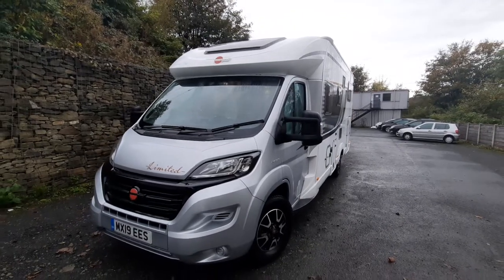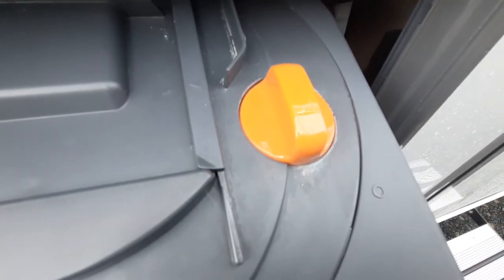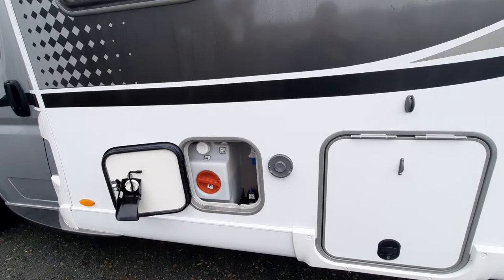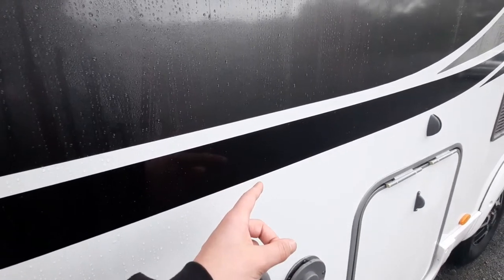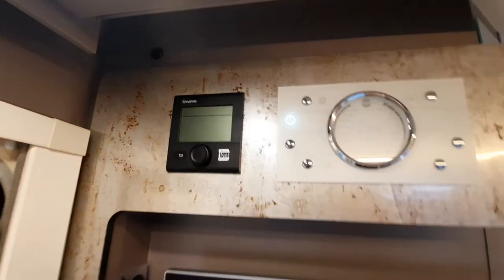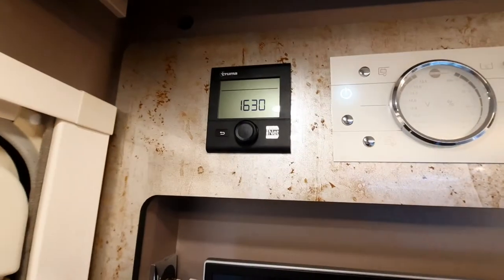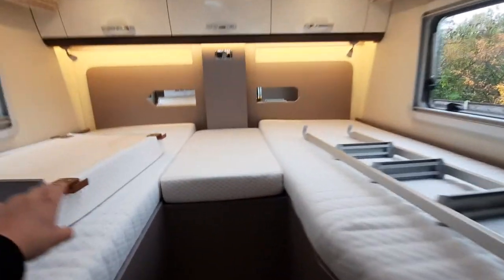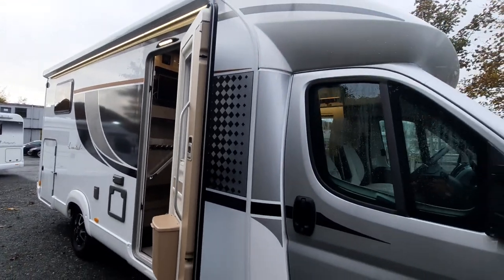Pre-owned Burstner Lyseo TD 728G Limited Edition